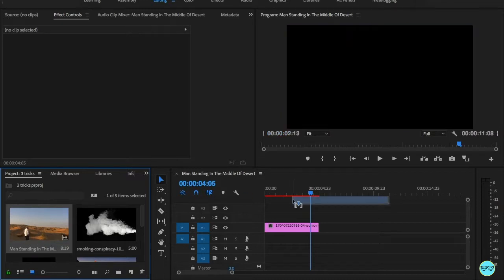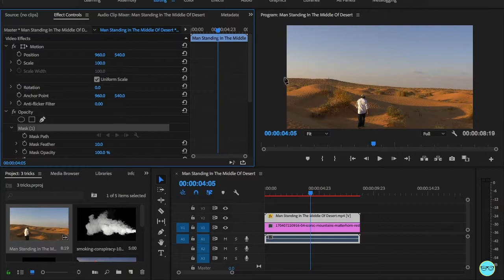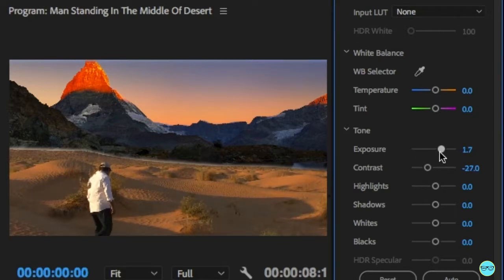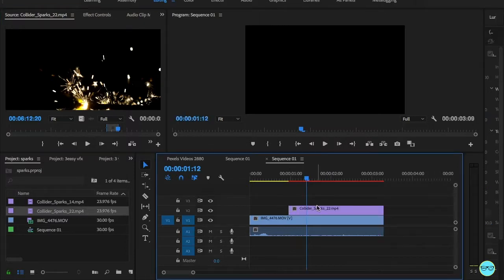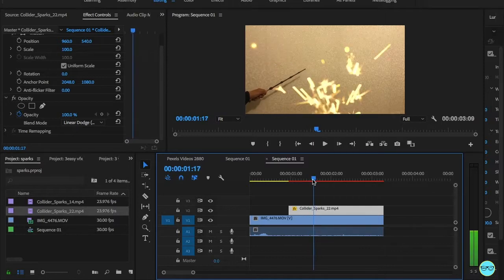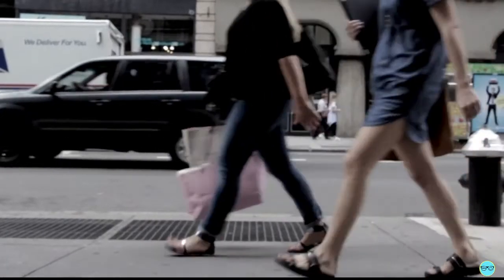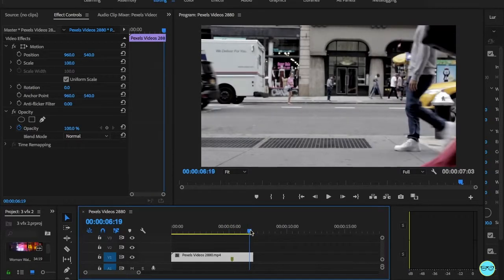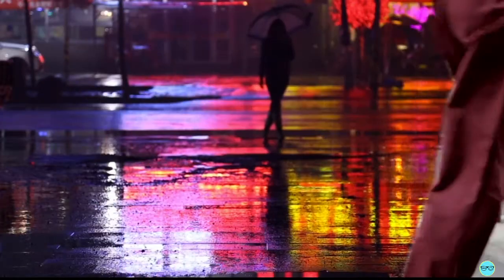3 FAST & EASY VISUAL EFFECTS in Premiere Pro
3 Fast and Easy Visual Effects on Premiere pro. Learn how to sky replace, place sparks or use a different transition.

✅ OUR EQUIPMENT

► Canon 70D